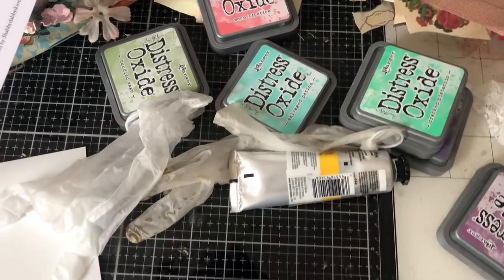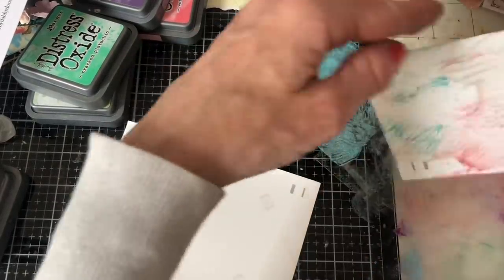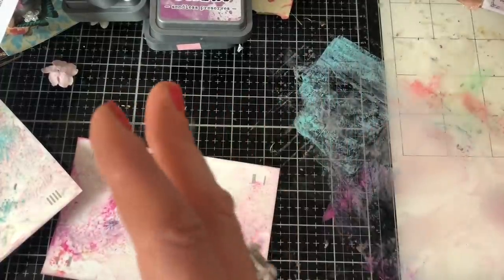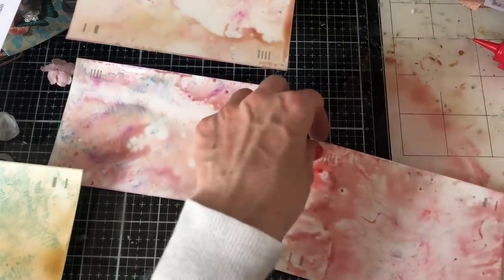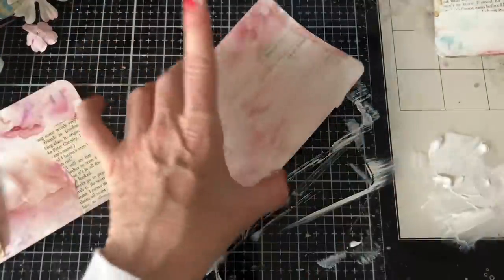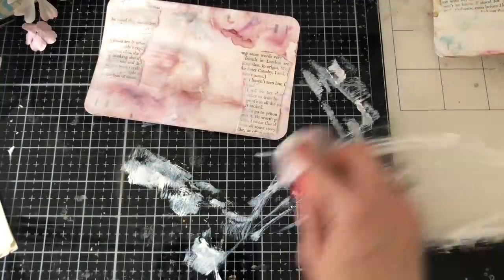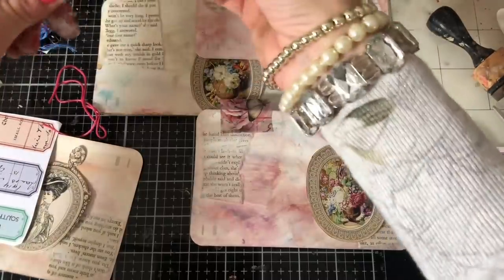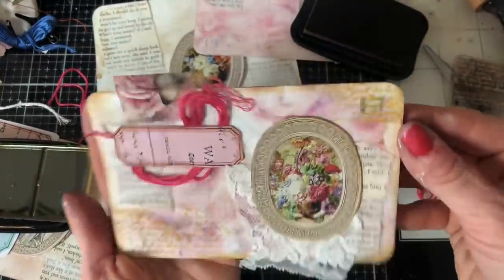ShanoukiArt Inspired Index Card Journal Cards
Hi - I was hugely inspired by ShanoukiArt, watching her make her gorgeous index cards, I hope you like my version. Hopefully they will bring some junk journal page ideas and inspiration.

200gsm Smooth Paper for Printing from Inkjet Printer - beautiful qulity prints
Bosch Hot Glue Gun
1.5 inch large Book Rings - perfect for chunky ring bound journals
Tim Holtz Vintage Photo Distress Ink
HP 6950 Printer - Instant Ink Compatible